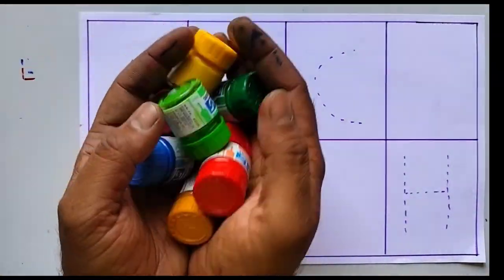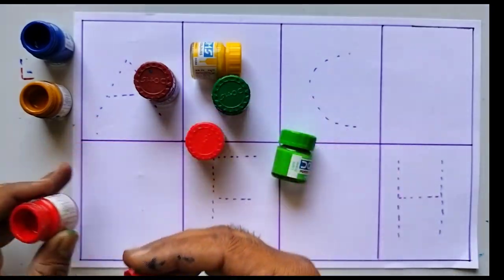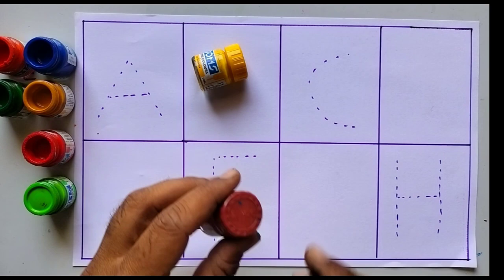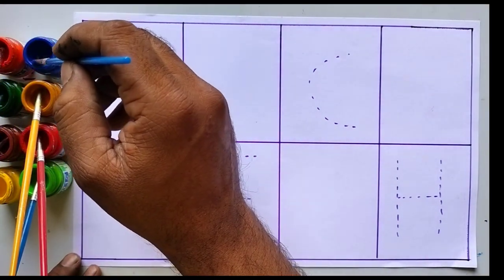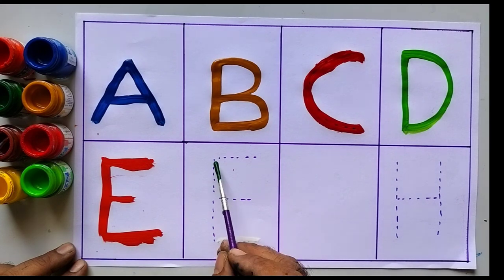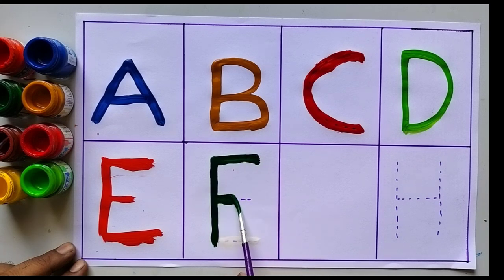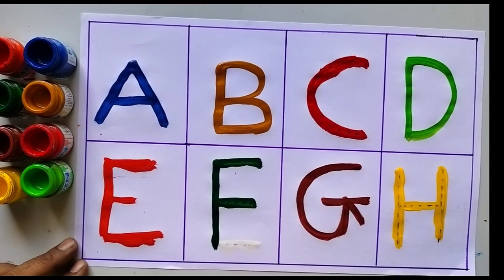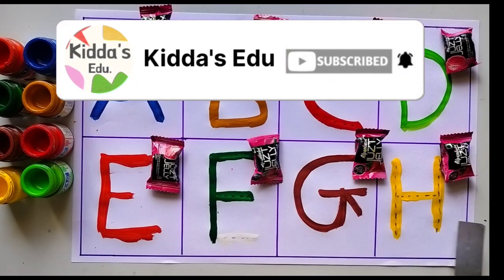abcd, abcde, a for apple b for ball c for cat, alphabet, phonics song, अ से अनार, toy ballon clay 2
abcd, abcde, a for apple b for ball c for cat, alphabet, phonics song, अ से अनार,  toy ballon clay, kidda's Edu 12

क से कबूतर | abcd |  abcd song |phonics song | अ से अनार | a for apple b for ball c for cat | alphabet | nursery rhymes | a for apple | kiddas education  | abcd colorful

Your query
How do I  learn abcd?
How to draw abcd?
How to draw colourful abcd?
1234
Abcd
Abc song download
Small abcd
Abc alphabet
abcd e f g h i j k l m n o p q r s t u v w x y z
abc (now i know my abcs)
Abcd song
abcd e f g
Abcd abcd
abcd e f g h i j k l m n o p
abcd i f ji
If abcd
Chhoti abcd
abcd rhymes
abcd alphabet
a for apple b for ball
abcd
a for apple bi for boy
alphabet songs
a for apple a for ant nursery
abcdefg
English alphabet
abcd cartoon
a for apple wala
Abcd song
Abcd abcd
If abcd
Chhoti abcd
abcd rhymes
abcd alphabet
abcd varnamala
english varnamala
english alphabet
kids alphabet
alphabet songs
abcdefg
English alphabet
abcd cartoon
abc song
a for apple b for ball c for
alphabet song
apple apple
abcd abcd
abcd varnamala

वर्णमाला